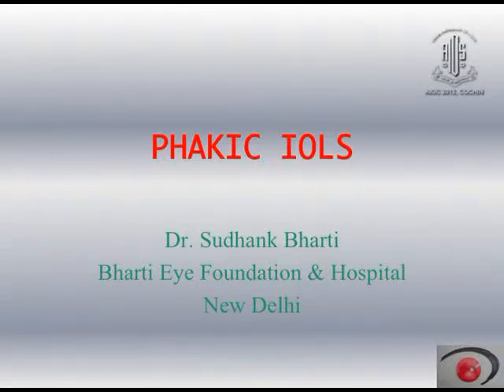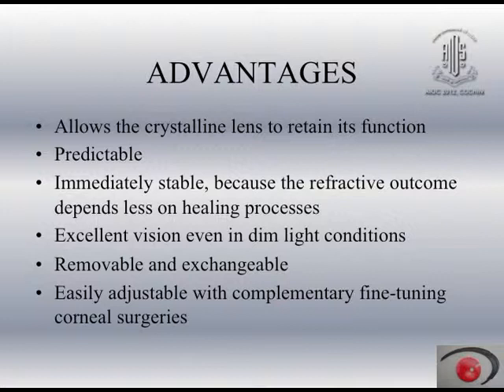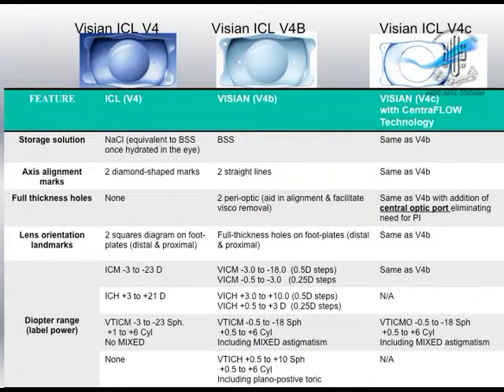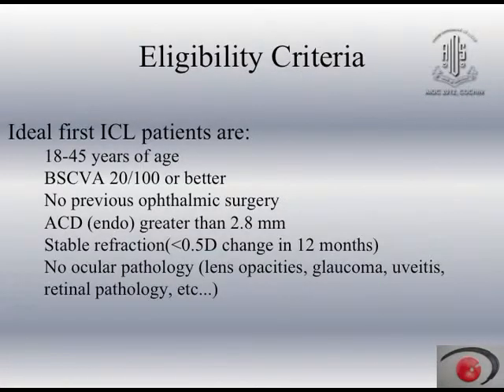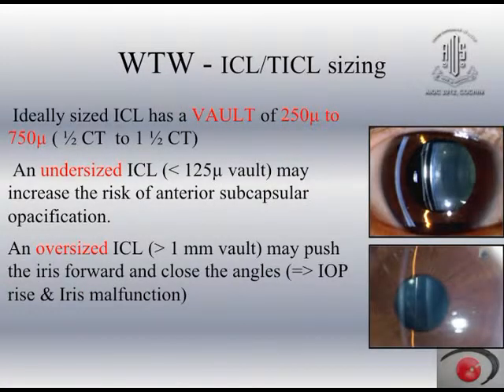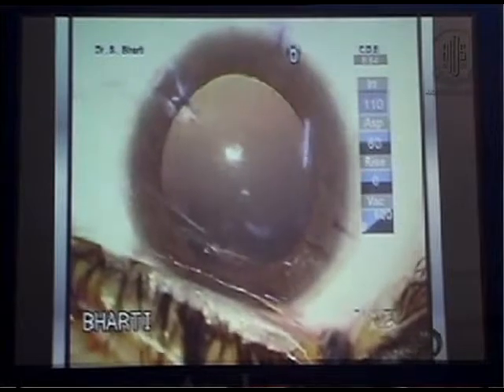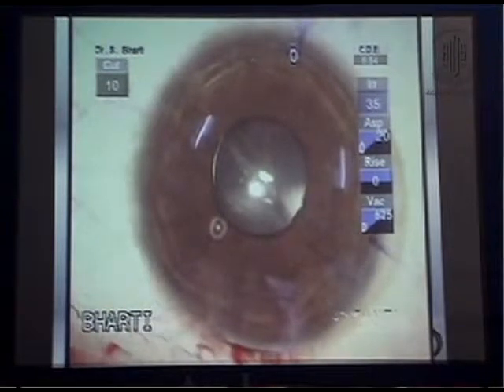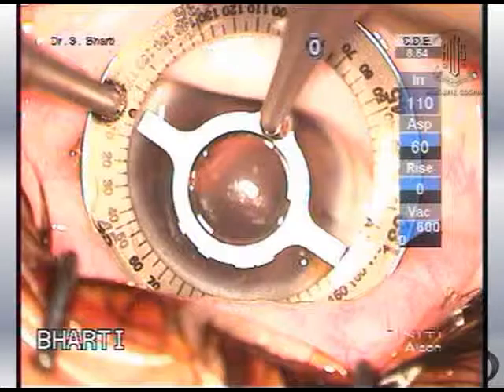Dr Sudhank Bharti